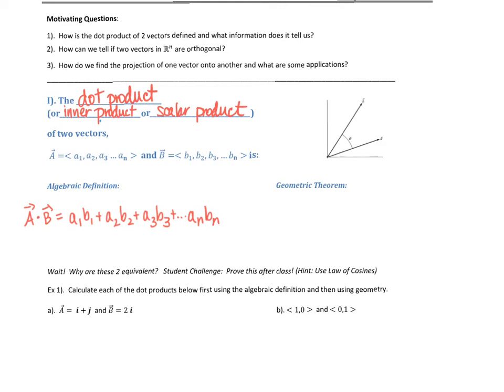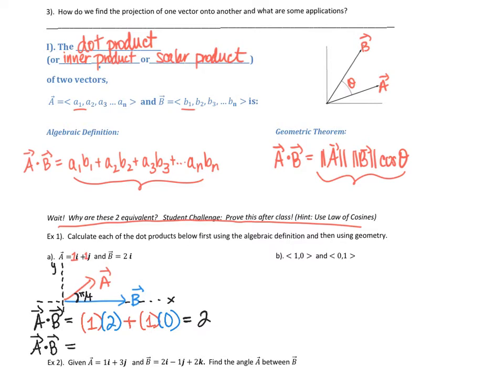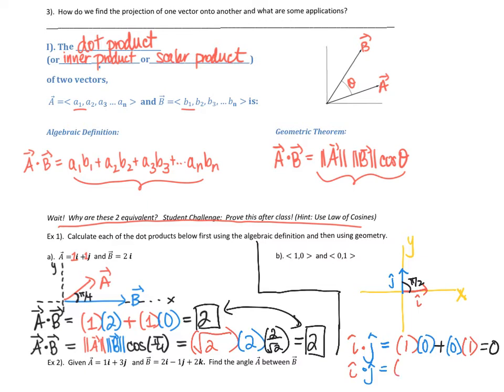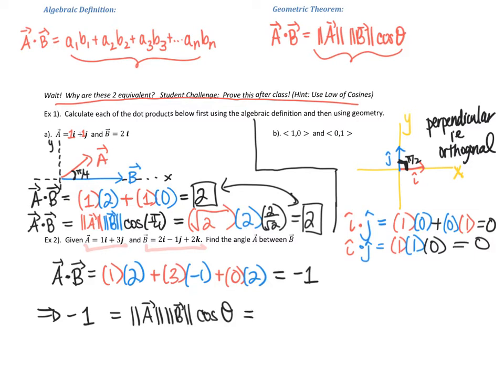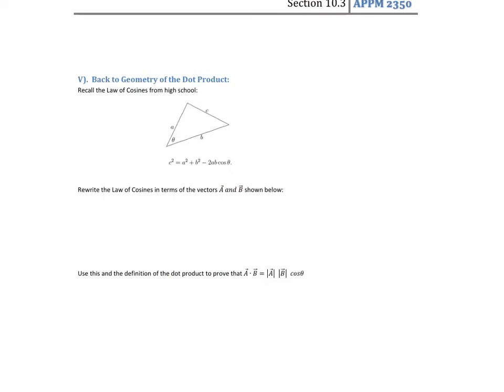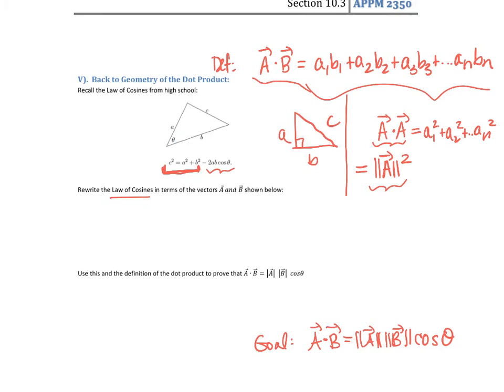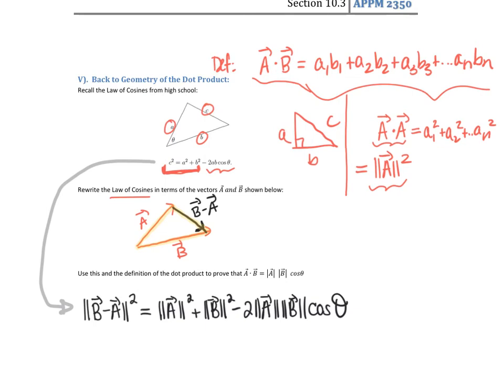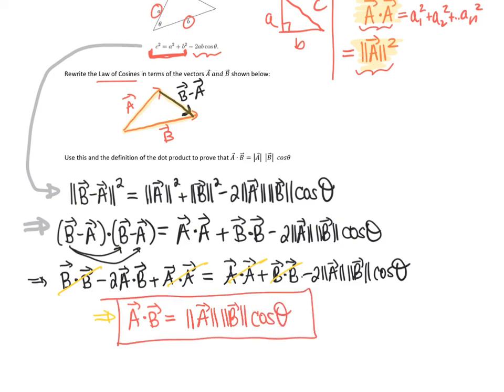Preview/Intro: Dot Product